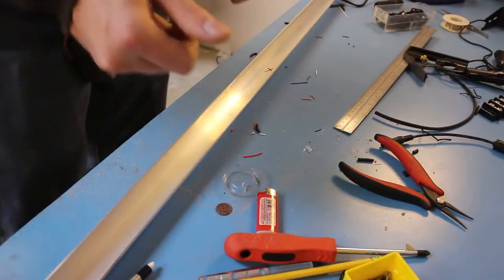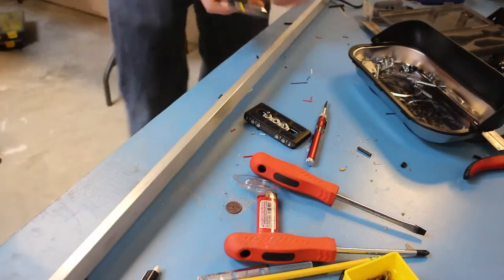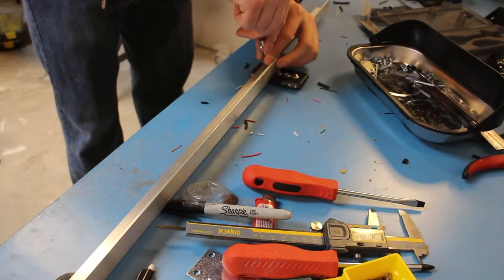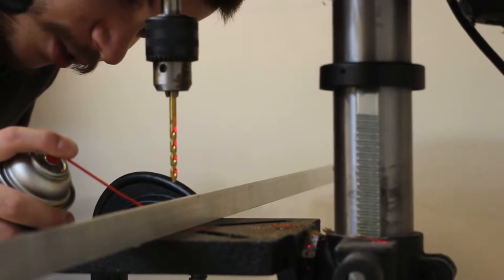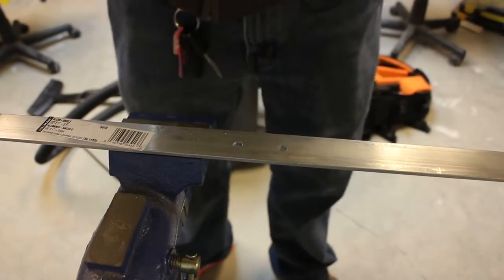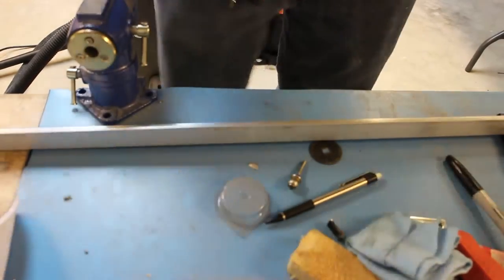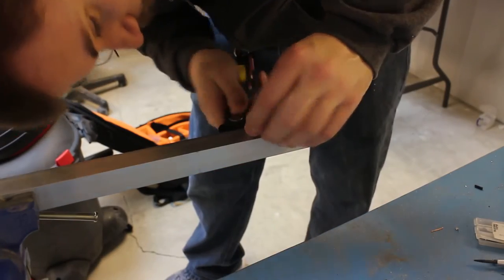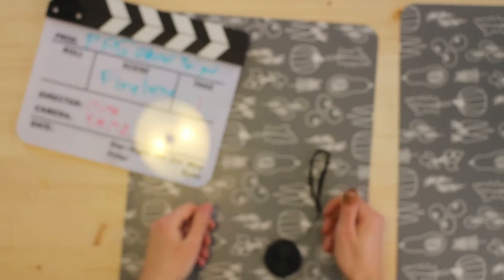DIY: Overhead Tripod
In this video I will show you how to build a DIY overhead tripod for static overhead shots. This is a cheap alternative to pre made commercial offerings that cost upwards towards $100 or more.

Items used in this video:
-8'x1"x1" (1/8" thick) Aluminum L shaped bar (Bought at my local hardware store)
-1/4", 3/8" and 2.5mm (Tungsten Carbide or Titanium Nitride coated prefered) drill bits.
Base Tripod I used
Ballhead Mount